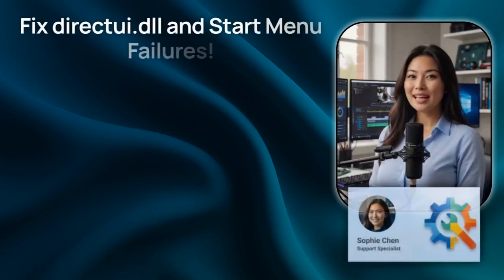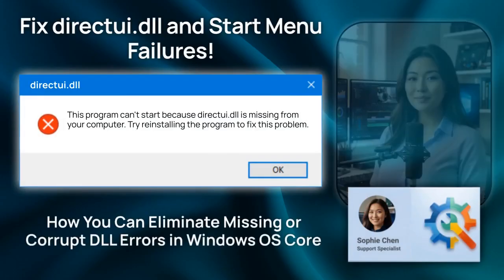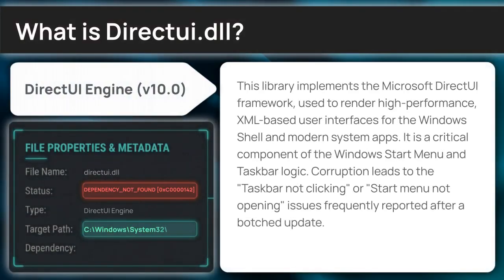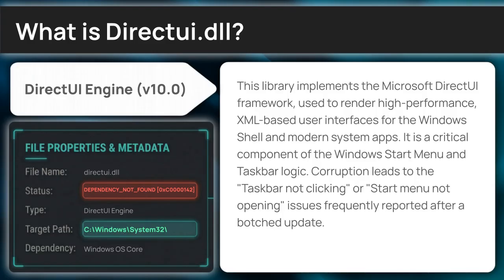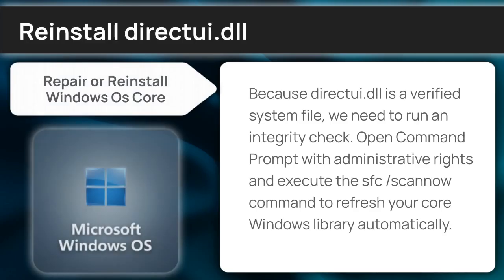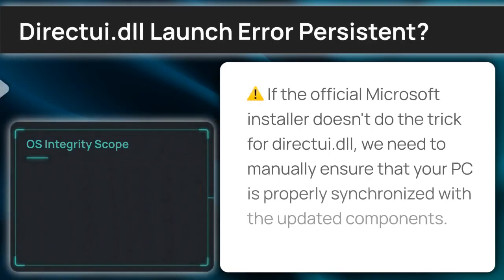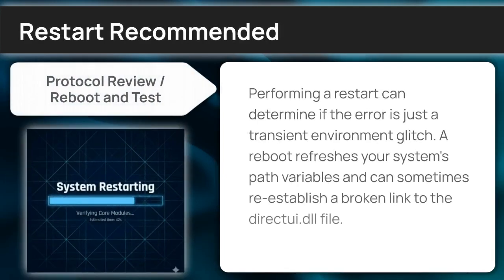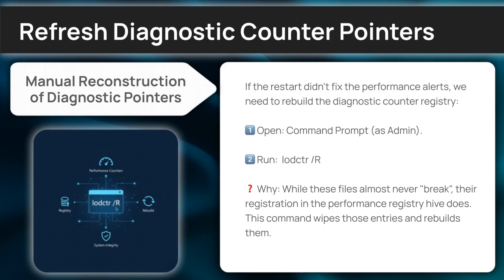Fix directui.dll and Start Menu Failures!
Directui.dll: Learn to Quickly Resolve Setup Errors Due to Missing or Corrupt DLLs in Windows OS Core. 🛠️⚙️ An optional system utility is available at this

Why is Windows reporting that Directui.dll is missing? These errors are commonly caused by incomplete installations, missing dependencies, or interrupted updates.

What is Directui.dll? This library implements the Microsoft DirectUI framework, used to render high-performance, XML-based user interfaces for the Windows Shell and modern system apps. It is a critical component of the Windows Start Menu and Taskbar logic. Corruption leads to the "Taskbar not clicking" or "Start menu not opening" issues frequently reported after a botched update.

Directui.dll serves as a User Interface Engine DLL that leverages the DirectUI Engine for Windows OS Core operations. If you’re seeing this error, I’ll walk through standard troubleshooting steps to help you get back up and running.

▶ In this walkthrough:

- Learn about directui.dll file
- Rechecking directui.dll core components

Timestamps:

00:00 - directui.dll Missing Error Fix Windows 10/11
00:01 - What Is the Purpose of directui.dll File
00:29 - How to Replace directui.dll File in Windows System
00:51 - Restart Windows PC to Apply Changes
01:11 - Fix directui.dll Error by Repairing Performance Counters
01:46 - Avoid Downloading directui.dll from Untrusted Sites